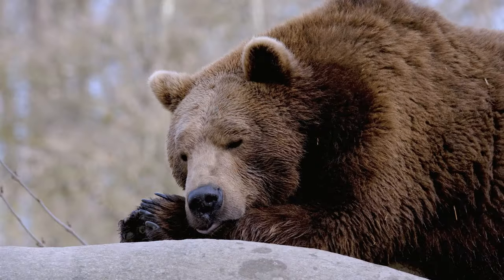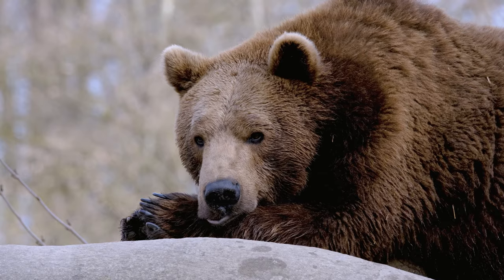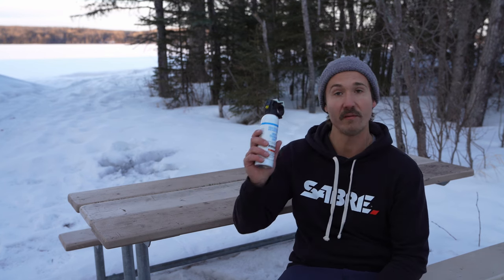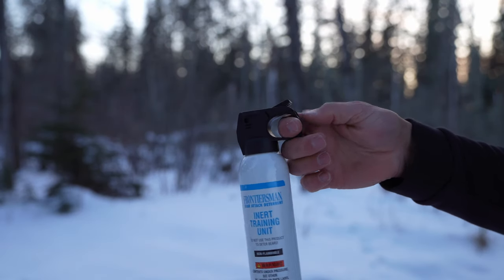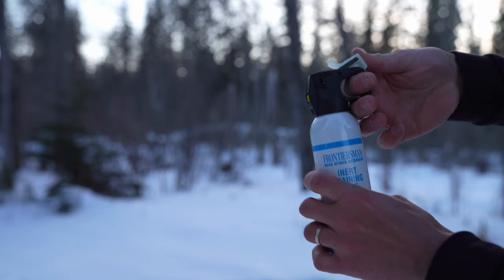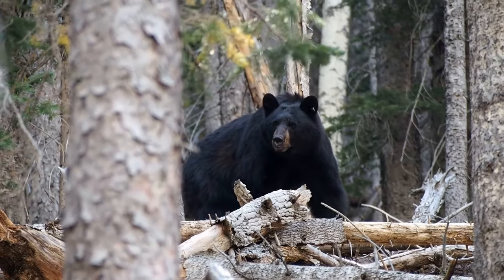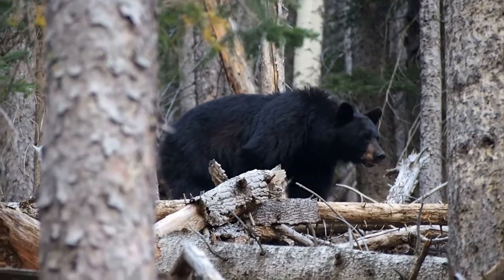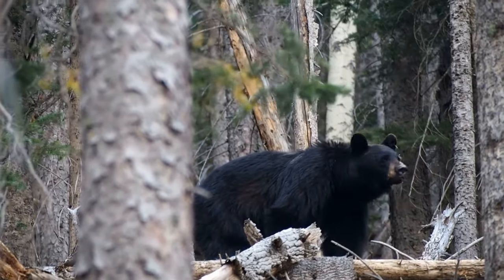How to Use Bear Spray | SABRE Frontiersman Practice Spray Demonstration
As spring arrives, bears are emerging from hibernation, so it's crucial to be respectful and keep your distance when you're in their home. If you do encounter a bear, it's essential to have your bear spray and know how to use it effectively. We recommend using SABRE's Frontiersman Practice Bear Spray to ensure that you're confident and comfortable in handling the situation. We'll show you step-by-step how to use bear spray, including tips on the correct angle and technique to create a barrier between you and the bear. Watch this video to learn more about how to properly use bear spray and practice to be prepared for any encounter with a bear.

About SABRE:
As the #1 personal safety brand trusted by law enforcement and consumers worldwide, SABRE's mission is to educate and empower consumers to feel safer in their everyday lives. Whether protection is needed on the go, venturing out on a hike, running errands, or going for a run – SABRE wants to help you Make It Safe®, no matter where you go, what you do, or where life takes you.

About our Formula:
With an industry-exclusive in-house HPLC laboratory, only SABRE guarantees its maximum strength formulation in every canister to help give you peace of mind, certainty, reliability, and safety when you need it most. As the climate changes, so do the strength of red peppers and the effectiveness of pepper spray. That's why SABRE tests the levels of active ingredients at each stage of the manufacturing process - from dried pepper to produced spray - to guarantee heat levels every time.